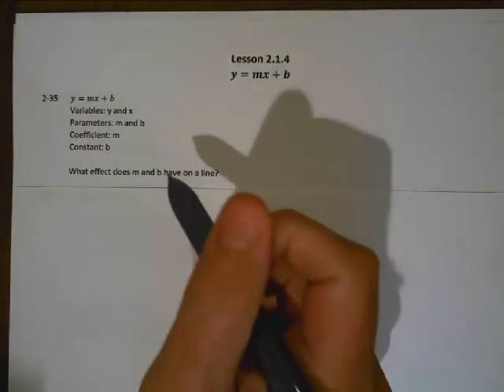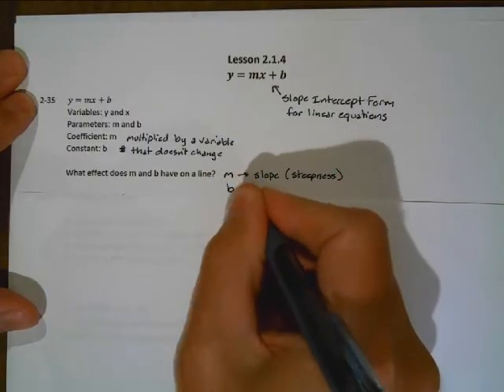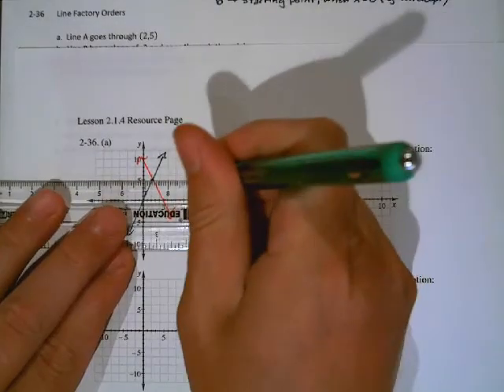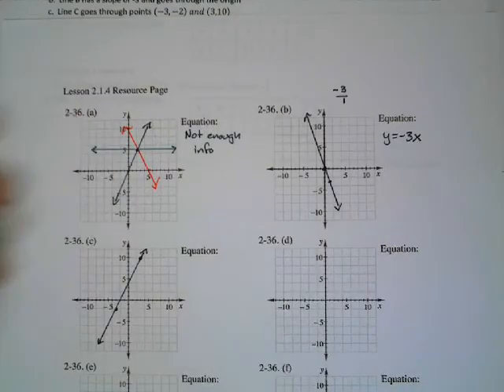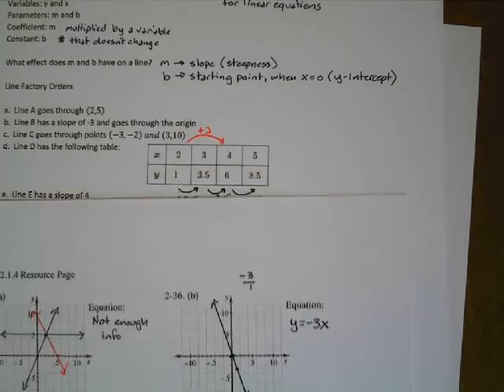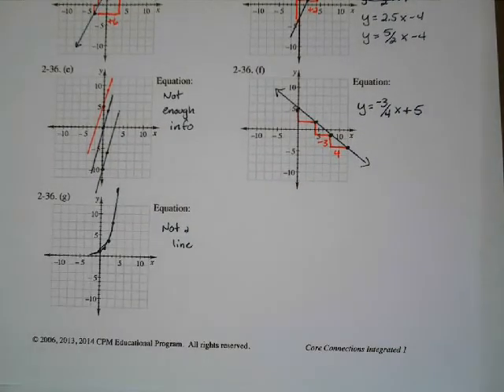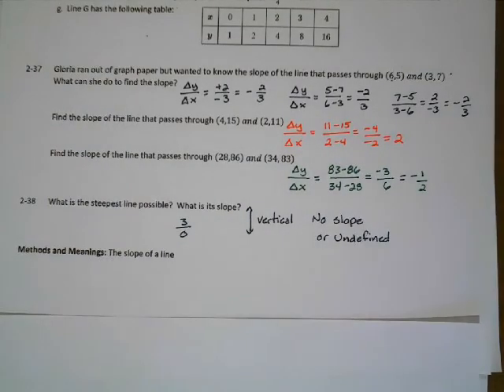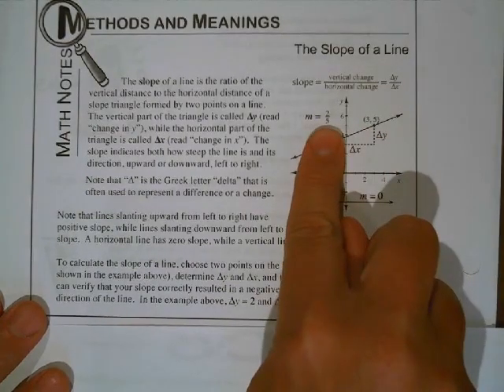CPM Integrated I Lesson 2.1.4: y=mx+b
CMP Integrated I
Lesson 2.1.4  y=mx+b